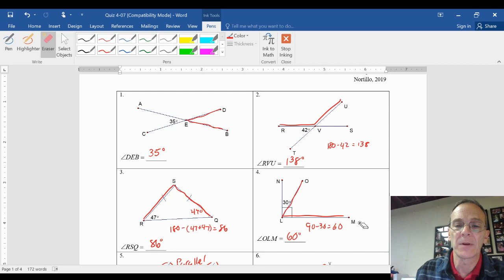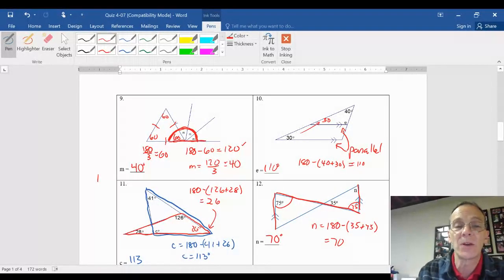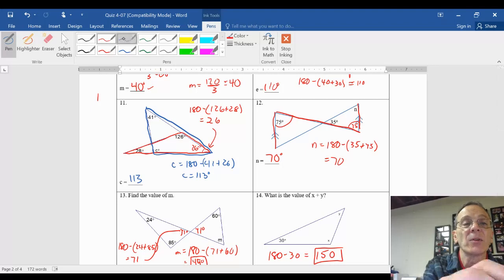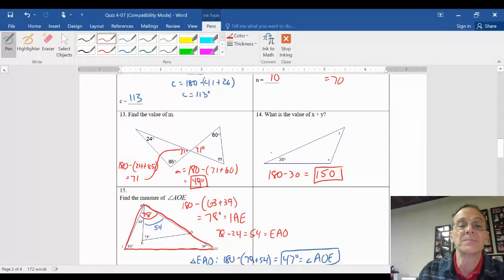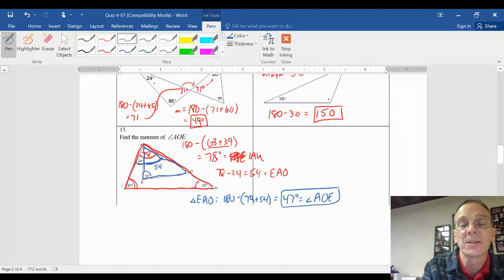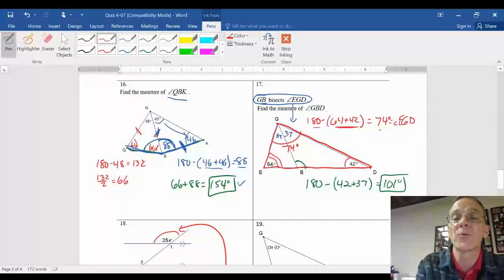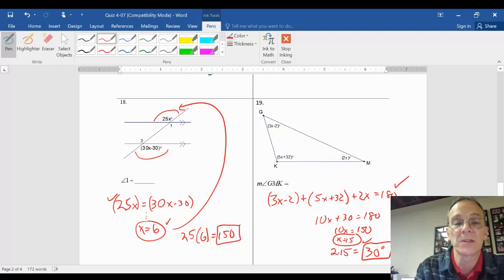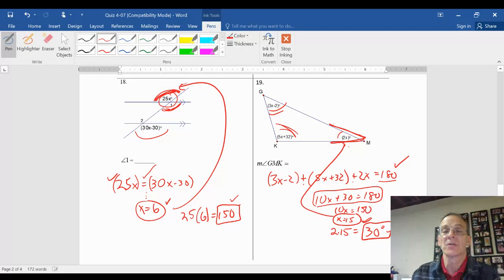Quiz 4-07 Discussion